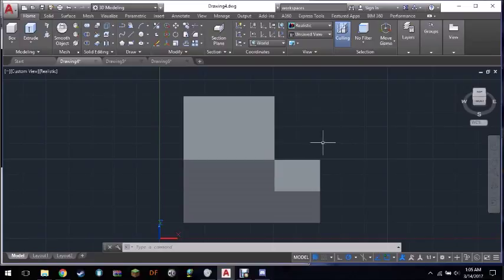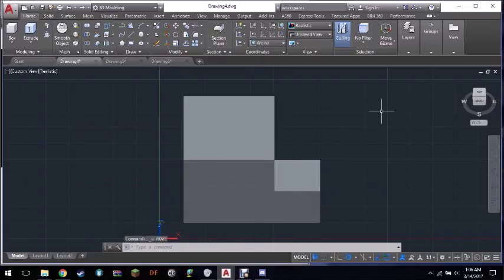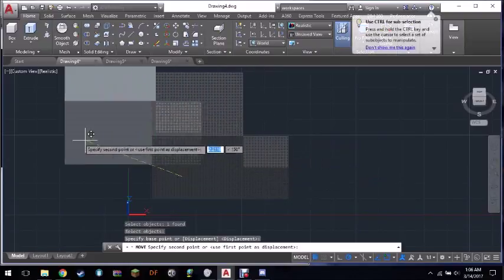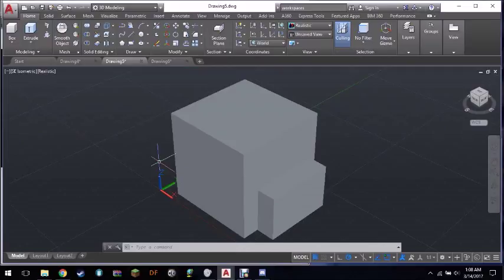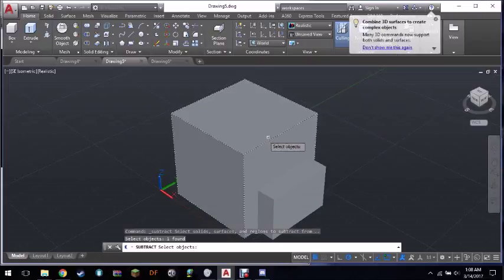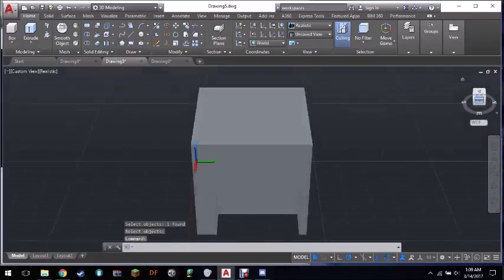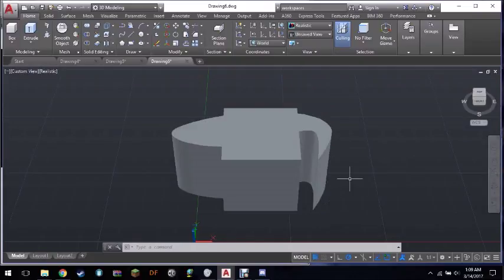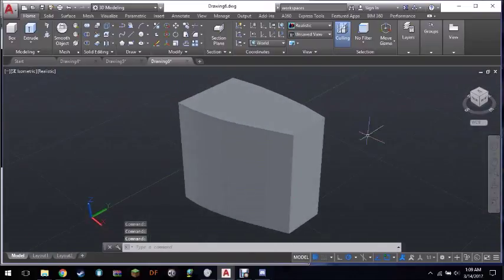Exploring Union, Subtract, and Intersect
In this episode, we discuss the commands Union, Subtract, and Intersect